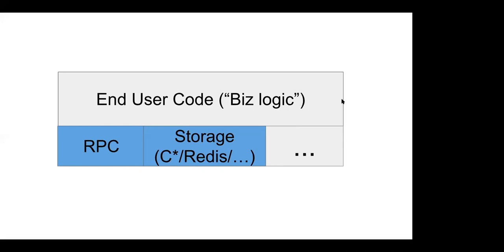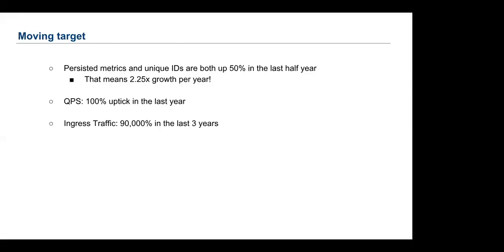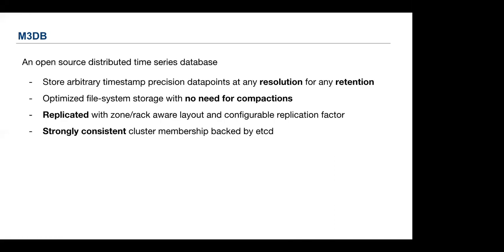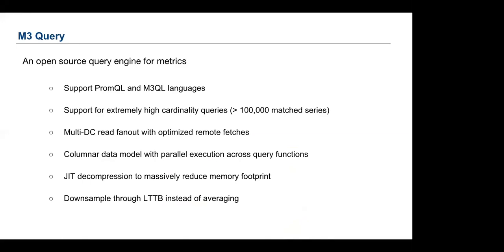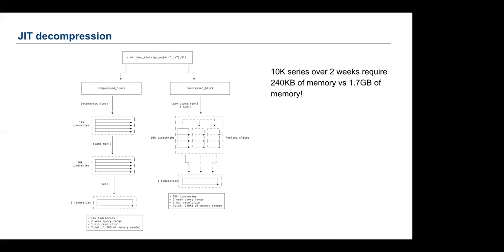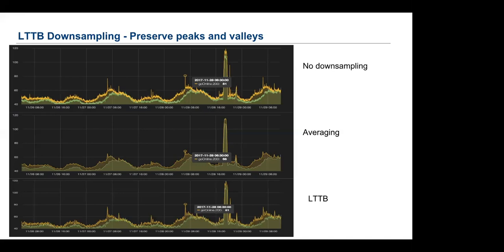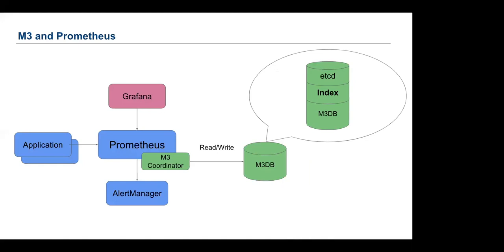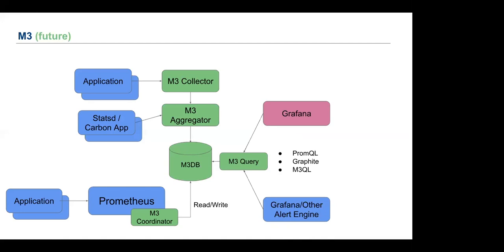[Uber Open Summit 2018] Building Your Own Metrics Pipeline with M3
To facilitate the growth of Uber’s global operations, we need to be able to quickly store and access billions of metrics on our back-end systems. As part of our robust and scalable metrics infrastructure, we built M3, an open source metrics platform that has been in use at Uber for several years now. During this talk, engineer Nikunj Aggarwal walks through what a general metrics pipeline looks like and how M3 components can be used for the various stages of the pipeline without locking you in to a particular vendor. He also covers some of the unique challenges we face at Uber’s scale and how the learnings from those can be used by other companies.